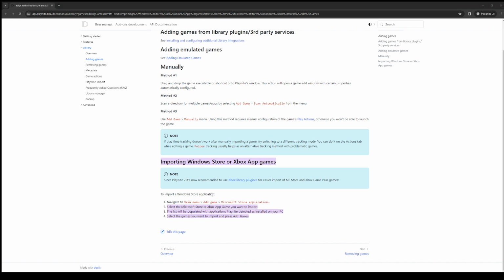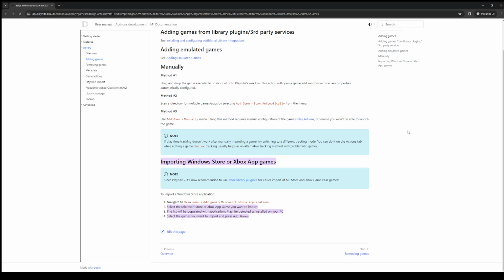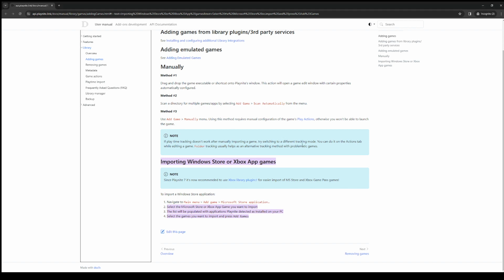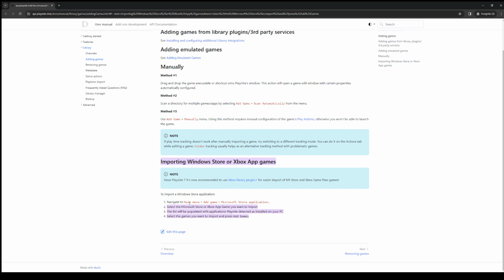How to Install XBOX Game Pass Games on Playnite (Step-by-Step)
How to Install XBOX Game Pass Games on Playnite (2024)

If you don't know how to install XBOX Game pass games on playnite, please check out my video, because in this video I will show you the best way to do this!